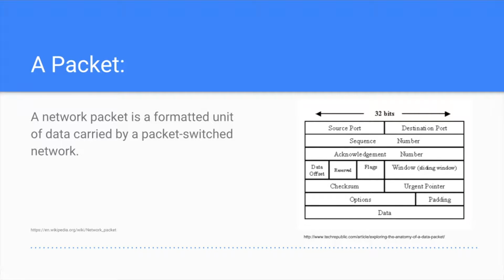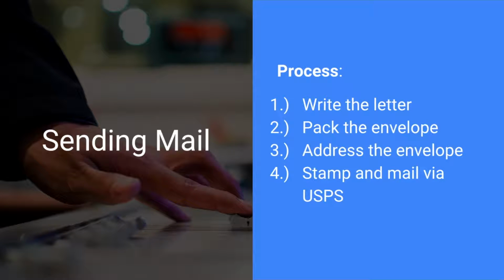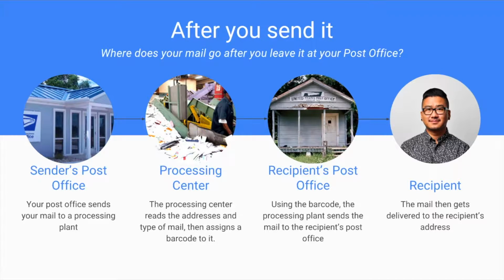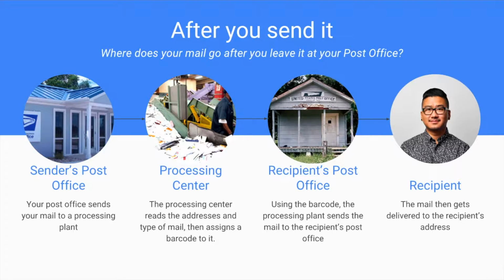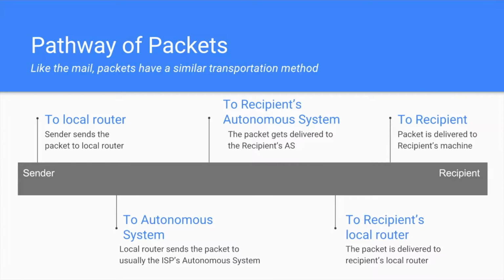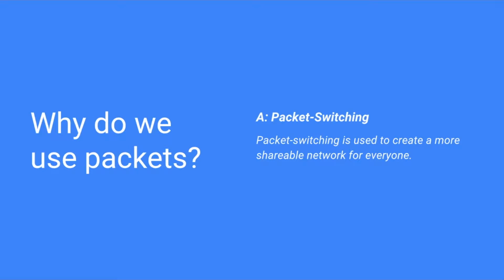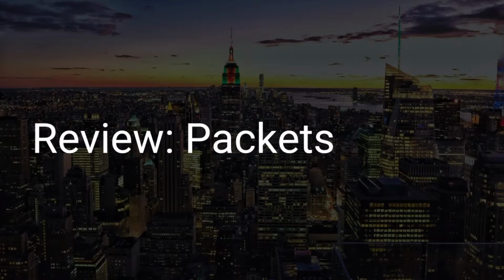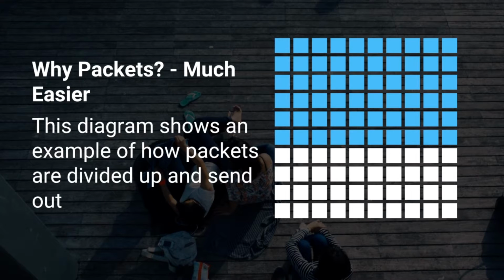What is a packet?